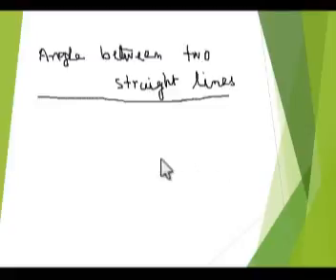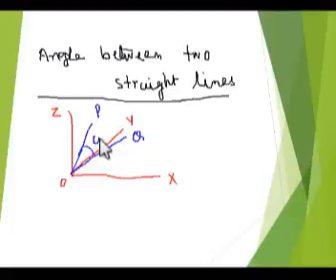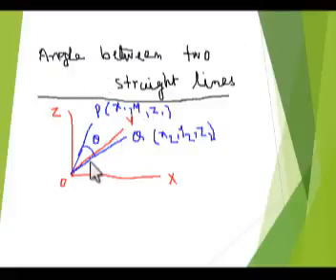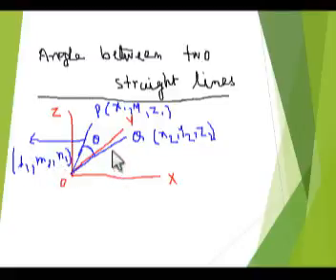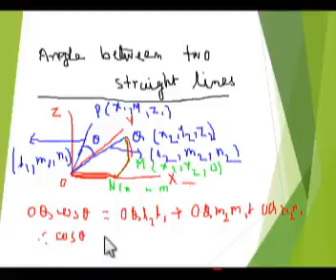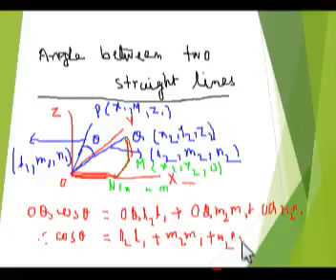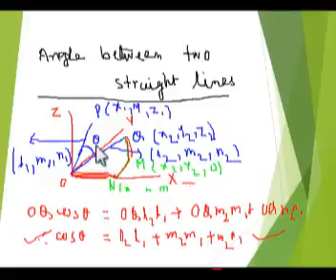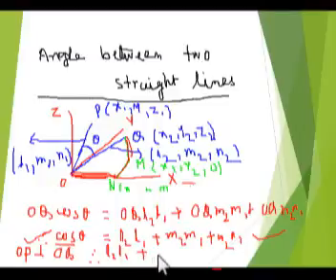ANALYTICAL GEOMETRY-3D//ANGLE BETWEEN TWO STRAIGHT LINES//